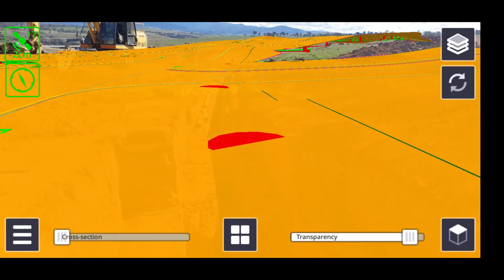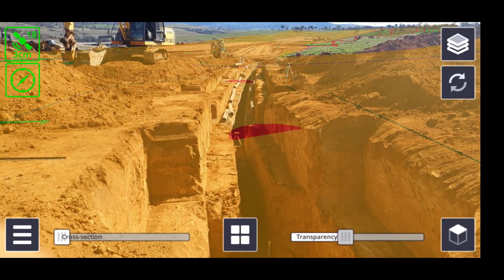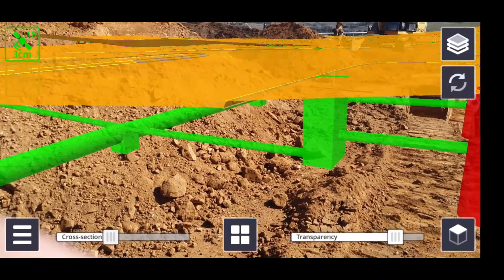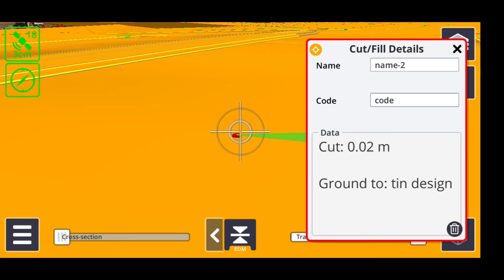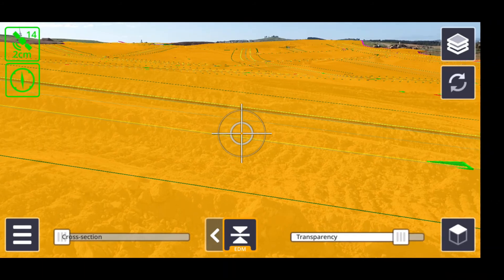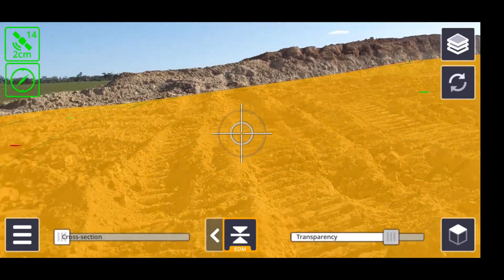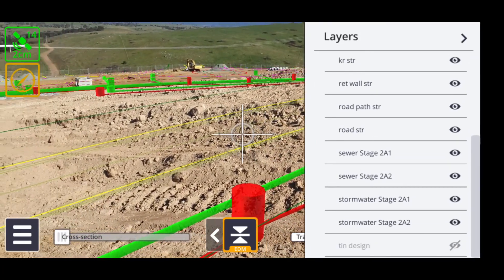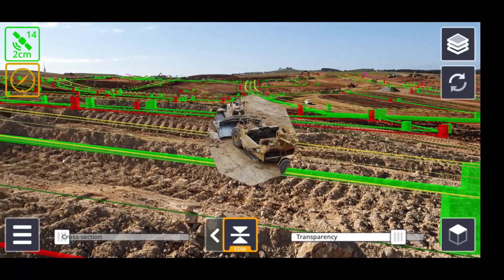Canberra Contractors Presents Trimble SiteVision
Canberra Contractors have been involved with Trimble SiteVision since day one, being part of Trimble’s beta testing for its development.

This video demonstrates how Trimble SiteVision, pioneering augmented reality solution, makes it possible for you to walk from the construction site into the virtual completed site on-site on one of their Australian Capital Territory (ACT) subdivisions.

You can physically see the scale of all of the hydraulic services that have to be installed on the job and where they sit beneath the ground in relation to the job. Trimble SiteVision enables you to see where everything sits in real time and space; and allows you to check for any clashing services.

With Trimble SiteVision -
📍Take a walk through your job site and visualize:
- Conceptual designs, from buildings to roads, as they might appear in real life
- What lies beneath the ground or resides inside walls, such as water pipes and electrical services
📍Provide real world context to designs:⠀
- Communicate complicated plans and drawings
- Precisely identify where concealed assets are
- Minimize costly errors and safety related incidents
- Simply upload your data, visualize and manipulate it in the field, report back to the office—all through the Trimble Cloud.

ABOUT CANBERRA CONTRACTORS:

Established in 1983, Canberra Contractors has grown from a small local company to a well-established Civil Contractor in the Capital Region.

Canberra Contractors undertakes a full range of construction activities from intricate small-scale projects to large government infrastructure works.

The strengths of the business are founded on highly experienced staff and extensive capability to resource projects.

Canberra Contractors is a forerunner in the development and implementation of new construction methods and innovations.

Known as an industry leader in geospatial technology, with a wide-ranging fleet of machines outfitted with the latest technology, Canberra Contractors is a results driven organisation as evidenced by past and present performance.

SITECH Solutions